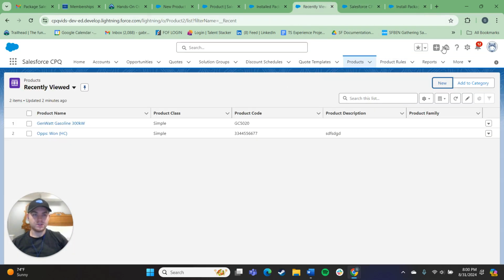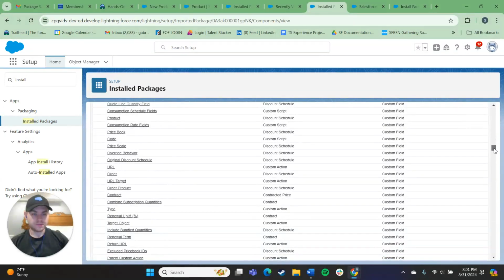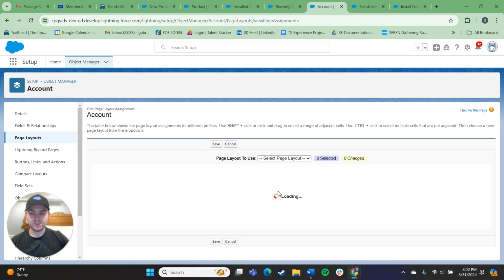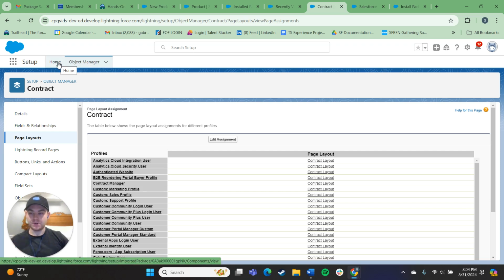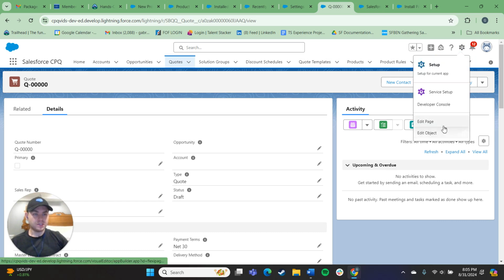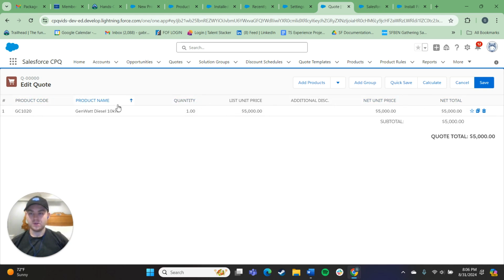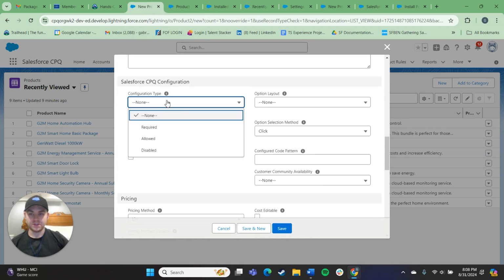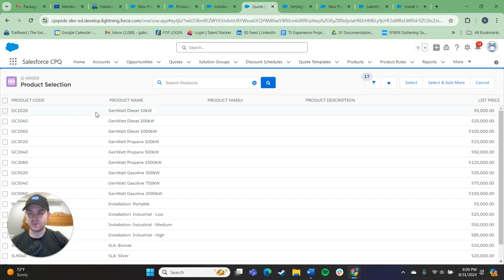Installing CPQ Package Overview 💻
In this video, I walk you through installing the CPQ package into your Salesforce org. Key steps include accessing the website, installing for all users, and customizing page layouts for essential objects like account, contract, order, order product, Product, and opportunity. Understanding CPQ's functionality and importance in your org's success is crucial.